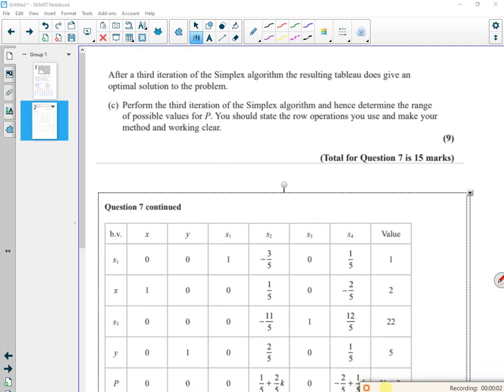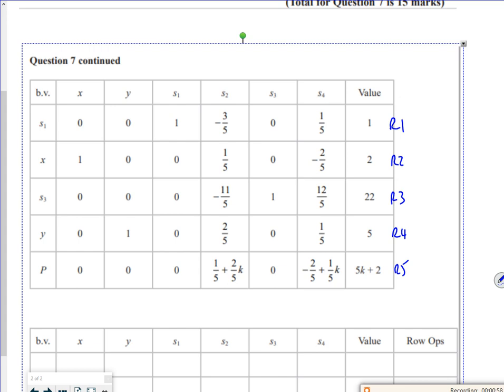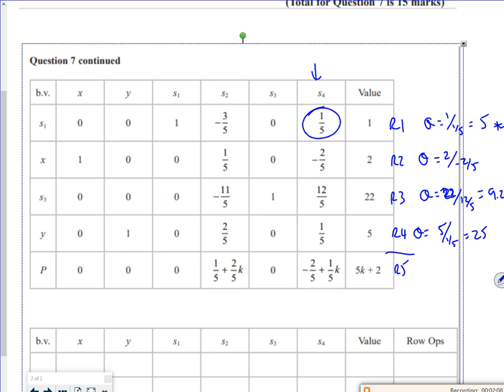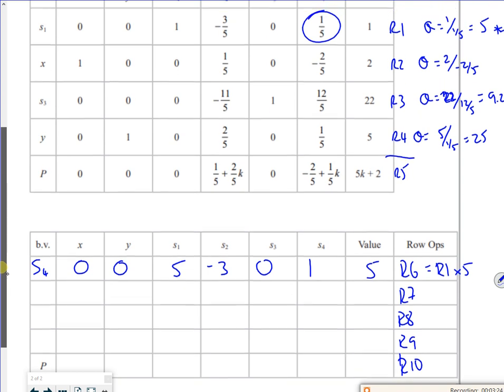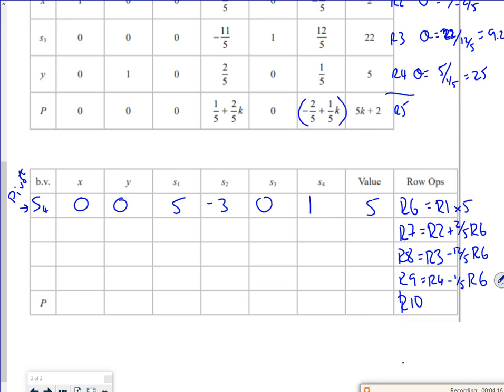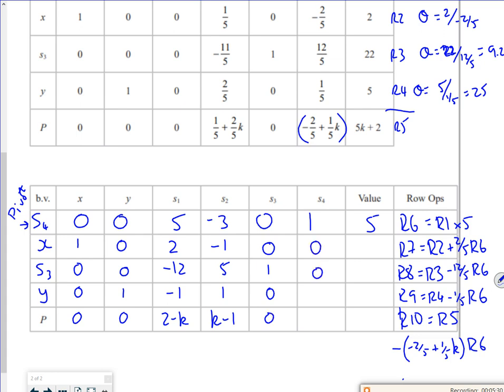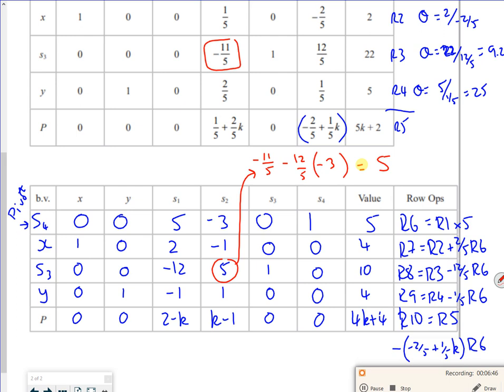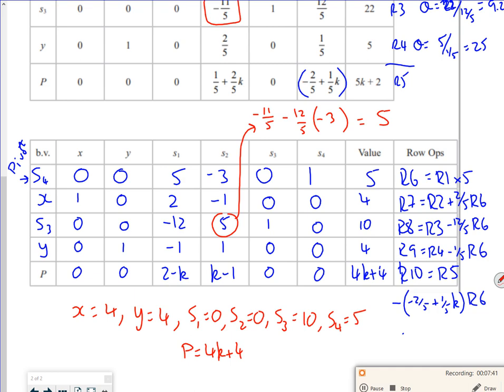simplex iteration 2022 que7 part c